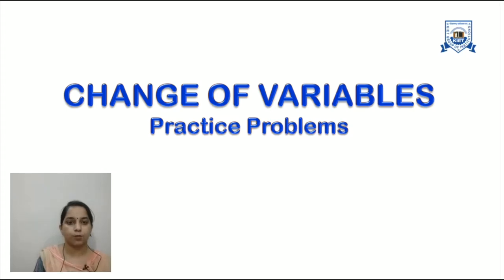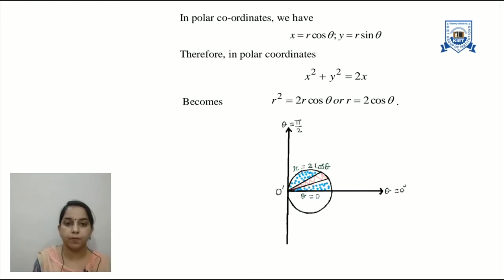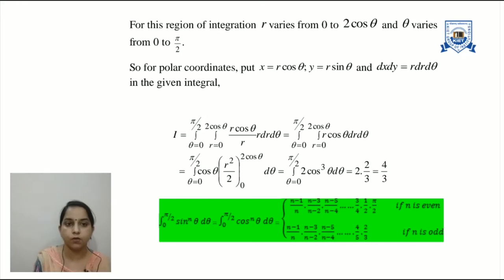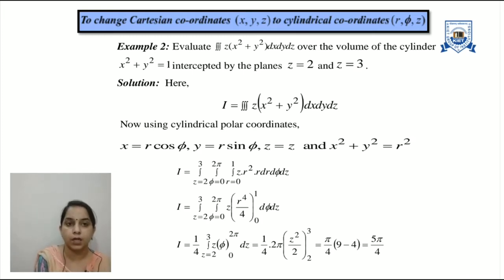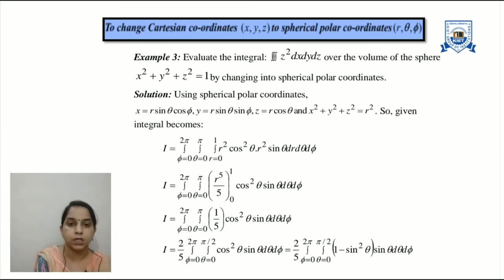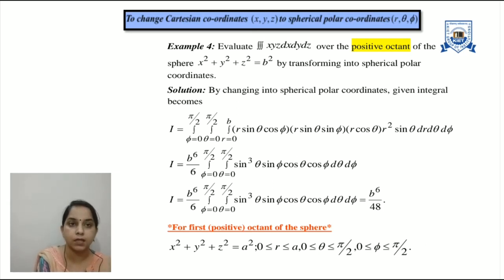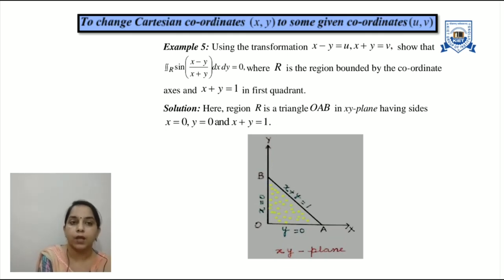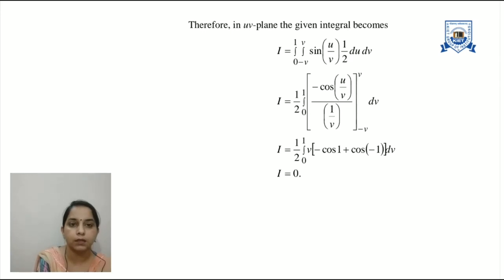L - 26 | Unit - 4 | CHANGE OF VARIABLES | Engineering Mathematics 1